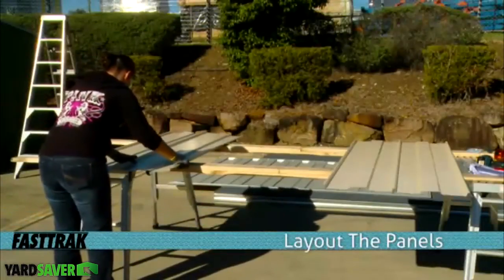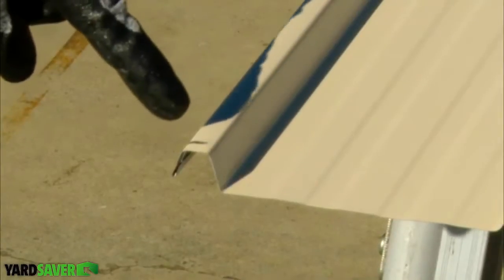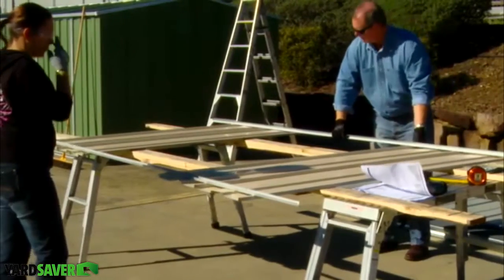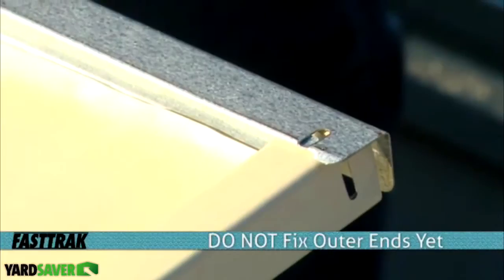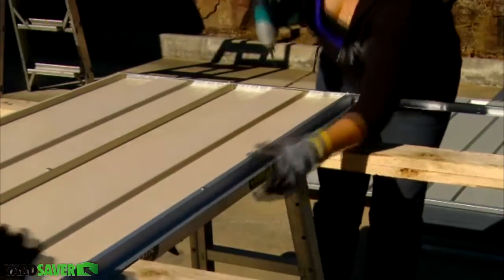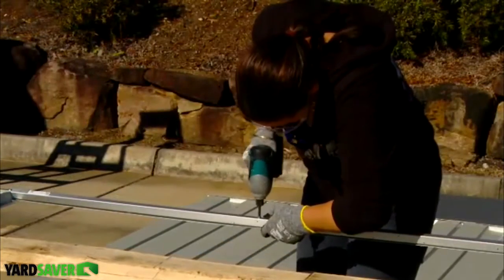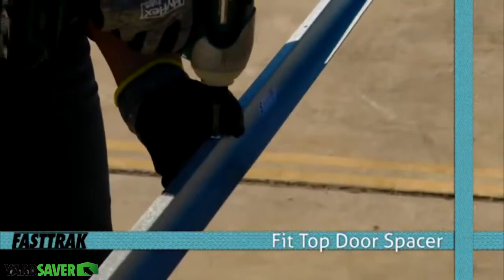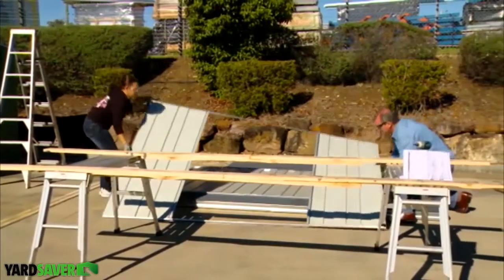Cheap Sheds - YardSaver Garden Sheds Assembly Videos - Part 3 Front Walls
In this video we go through STEP 3 of assembling your YardSaver Garden Shed, The FRONT Walls. YardSavers are assembled using the super efficient simple and strong FastTrak system.

To access ALL the assembly videos visit the following page for your convenience

Or if you need to revisit one step of the process you can find the videos below: